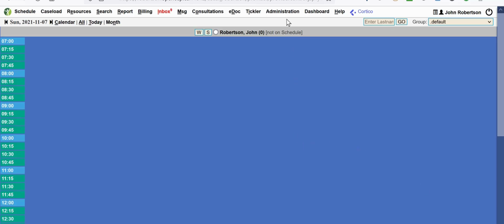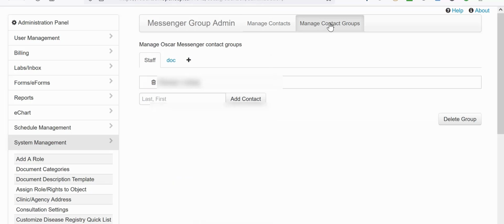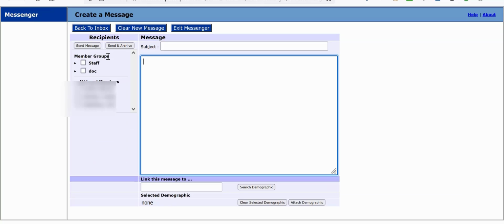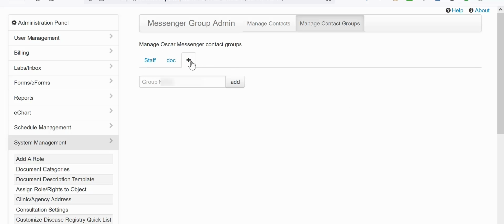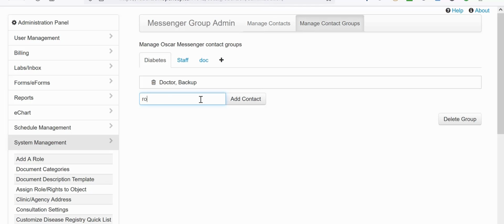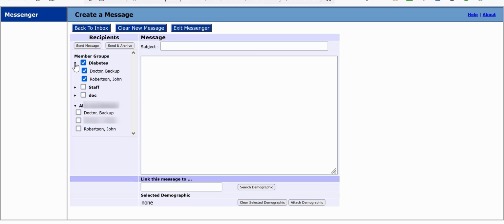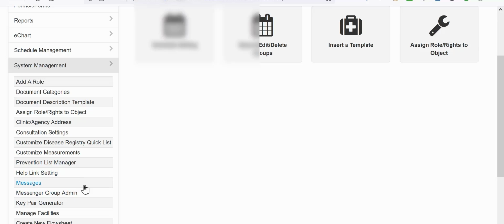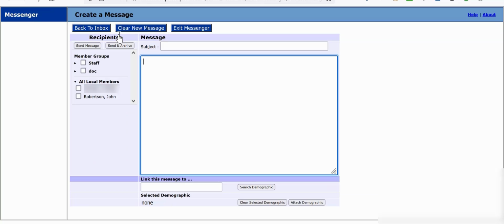Messages in OSCAR Part 2 Adding/Removing recipients or groups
Part 2 of instructions for using Messages in OSCAR EMR - Adding or Removing Recipients or Groups.